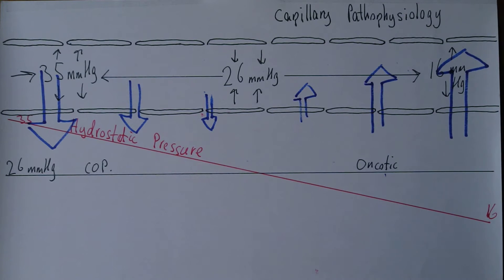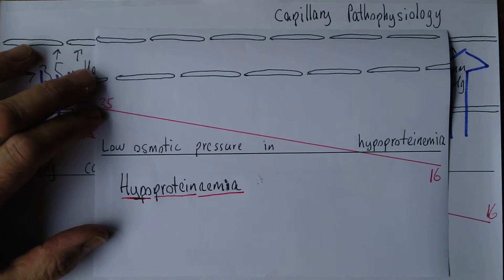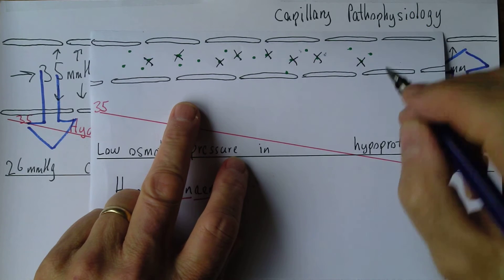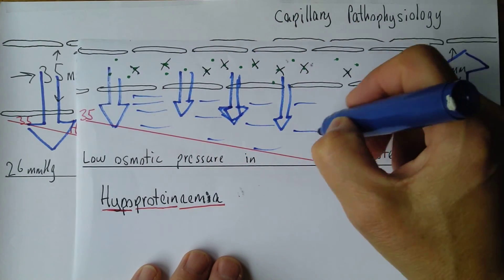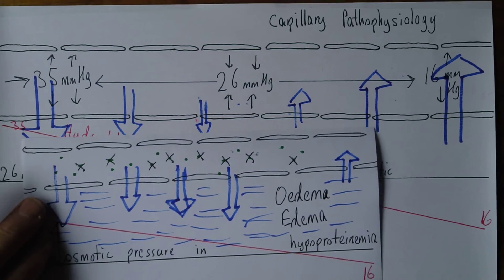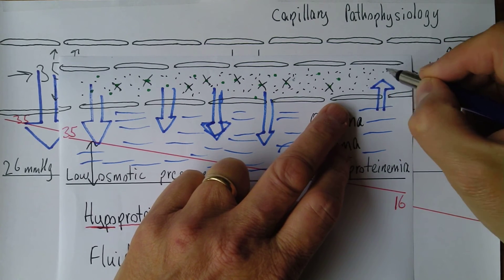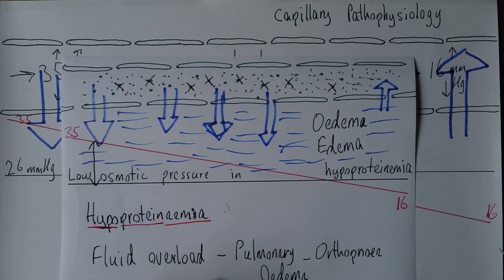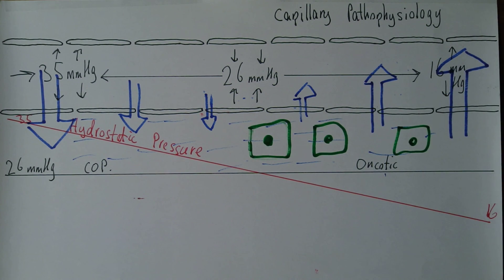Capillaries 6, Hypoproteinemia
How lack of protein in the blood causes edema. Causes and treatment of edema.